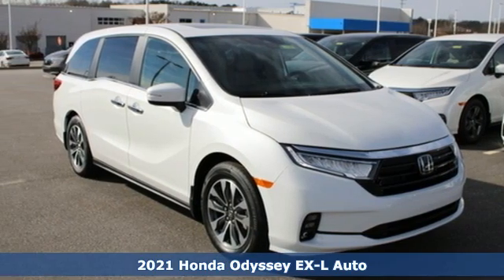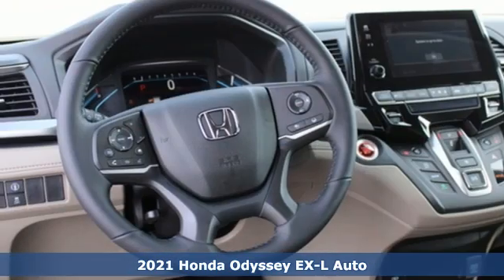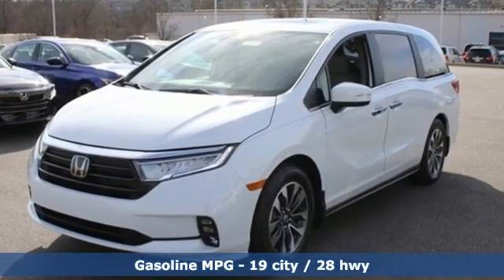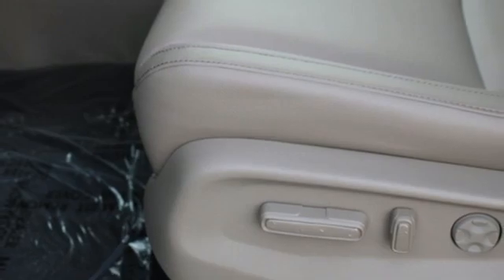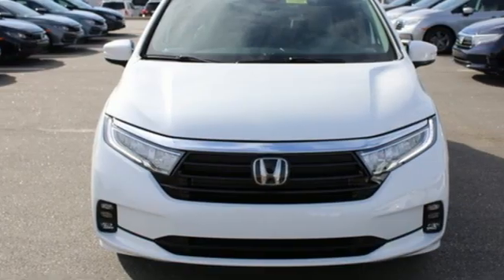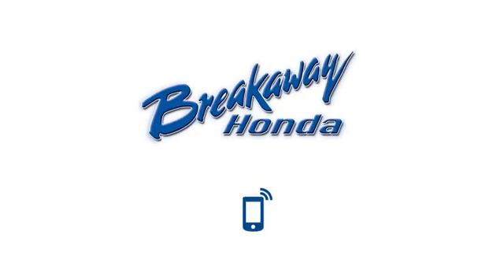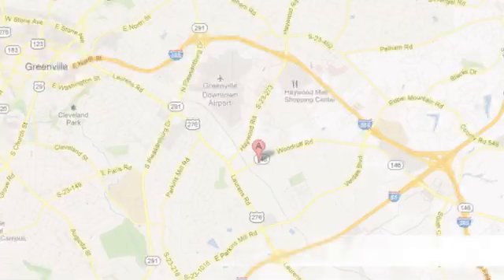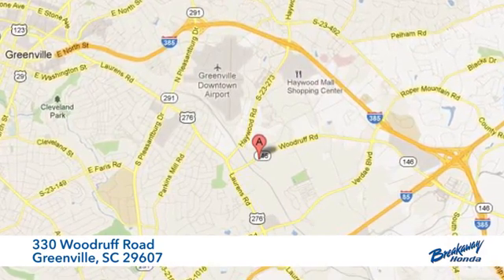New 2021 Honda Odyssey Greenville SC Easley, SC #211587 - SOLD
Year: 2021
Make: Honda
Model: Odyssey
Trim: EX-L
Engine: 3.5L V6 SOHC i-VTEC 24V
Transmission: 10-Speed Automatic
Color: White
Interior: Bge Lth
Stock #: 211587
VIN: 5FNRL6H79MB042094
Platinum White Pearl 2021 Honda Odyssey EX-L FWD 10-Speed Automatic 3.5L V6 SOHC i-VTEC 24V

Address:
330 Woodruff Road